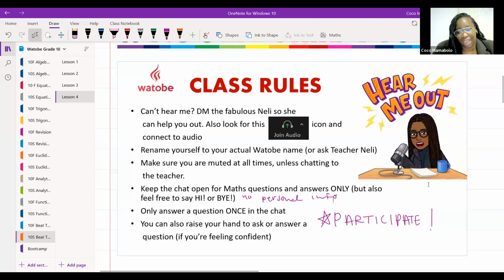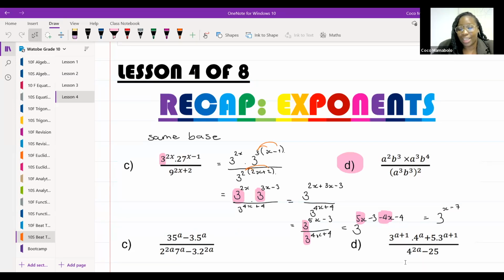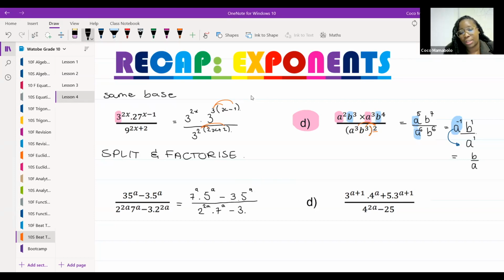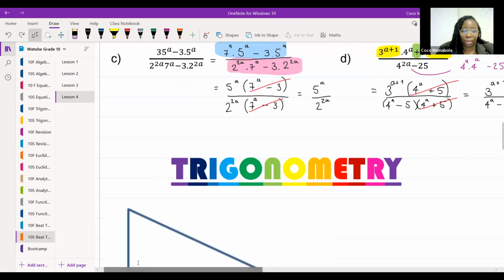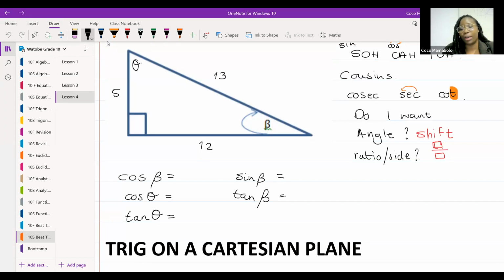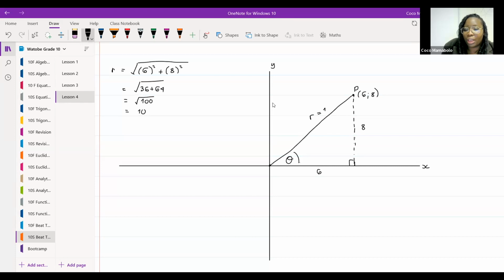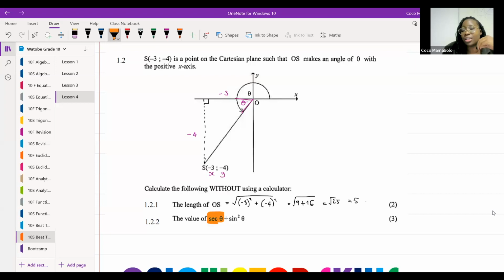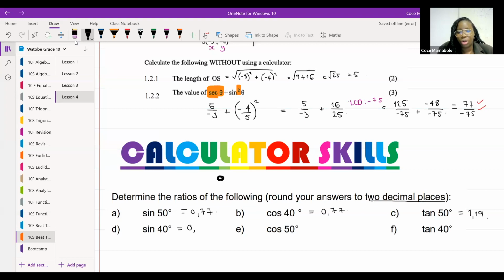Grade 10- Beat the Basics - Terms 1-2 (trigonometry)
Grade 10 | term 1 | term 2 | trigonometry | exponents | trig | sin | cos | tan | cartesian space | calculator skills |